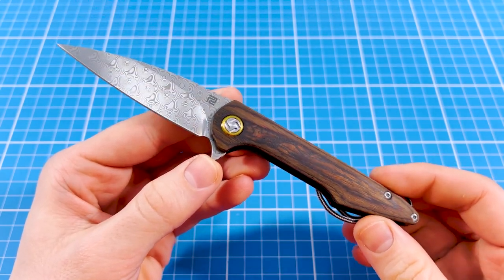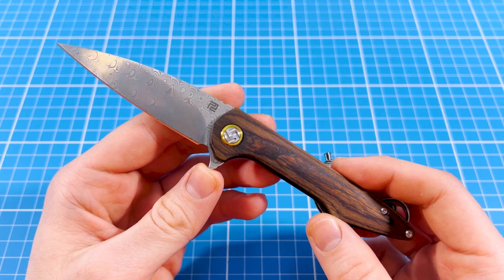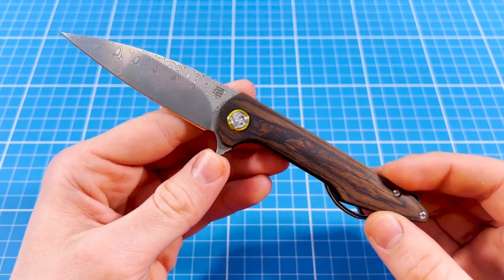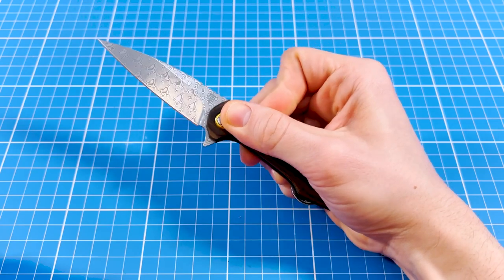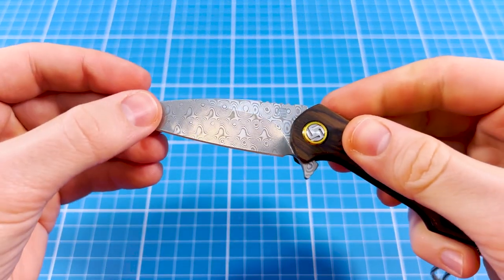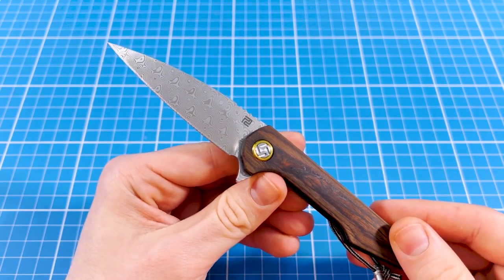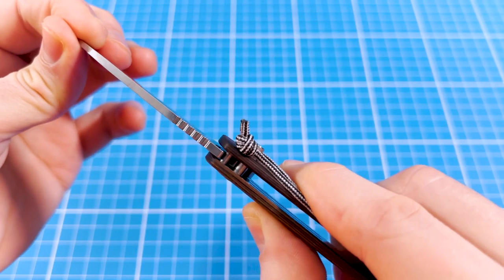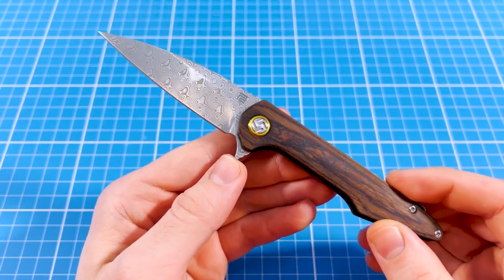Artisan Cutlery Small Archaeo - Knifecenter Exclusive, Detent Lock, Raindrop Damascus & Pakkawood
The Artisan Cutlery Small Archaeo lineup was designed by Dylan Mallery. This model is a Knifecenter Exclusive Archaeo version with a VG-10 based Raindrop Damascus blade steel and Pakkawood handle scales. This limited edition knife is a highly exceptional release, as this was the very first Artisan Archaeo that came with a so-called "detent lock" mechanism. This collection of features makes my Small Archaeo an amazing gentlemen's carry and a perfect EDC choice for elegant occasions.

CHAPTERS:
0:00 Gentmemen’s Carry
1:14 Unique Archaeo Features
2:24 Opening Action and Lockup
4:52 Blade Steel and Cutting Edge
5:50 Only one problem
6:34 Fit & Finish, Comparisons

Also, come and check me out on other platforms.

I personally own every knife that I showcase.
Knives are dangerous and you should not try this at home!

COMPANIES:
I have absolutely zero bad intent in uploading my video and voicing some of my dissatisfaction about products or services. I genuinely think highlighting certain shortcomings is helpful feedback to designers and manufacturers, so they can improve. Please, look at my videos as guidance to increase your success and achieve better results.